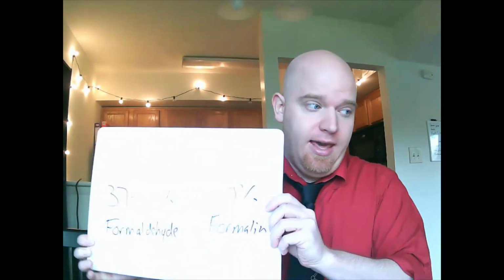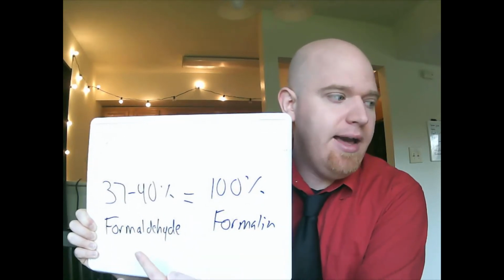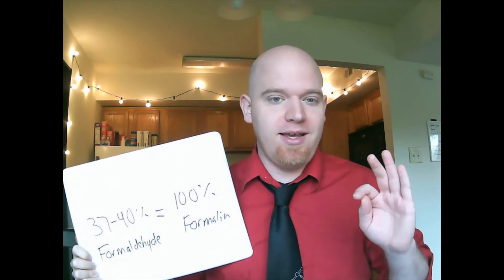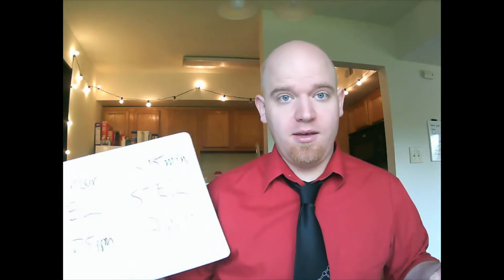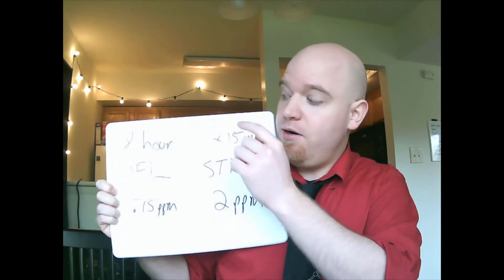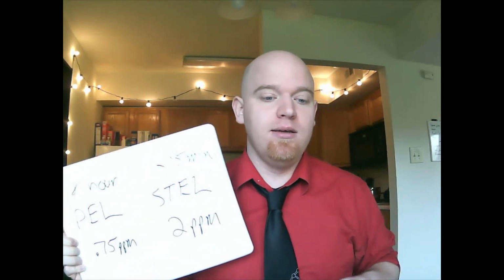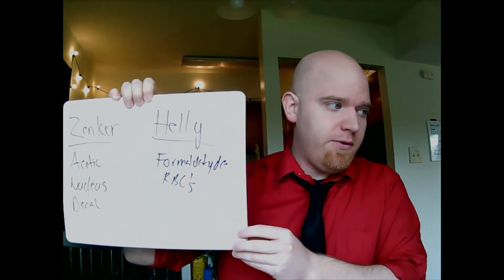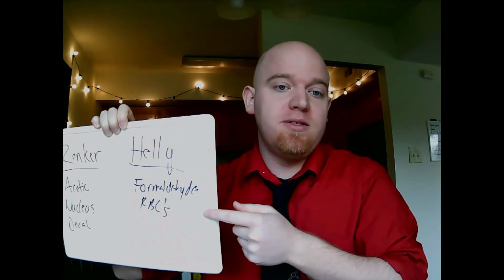Histotutor Chapter 1: Fixation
Topics:
-Goals of Fixation
-Reagent Pros and Cons
-Combined Fixative Pros and Cons
-Troubleshooting